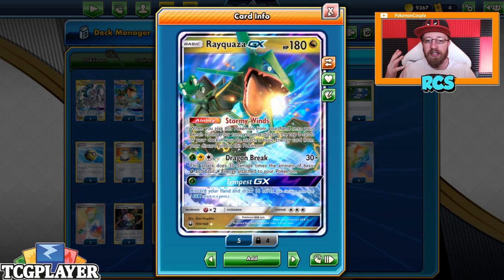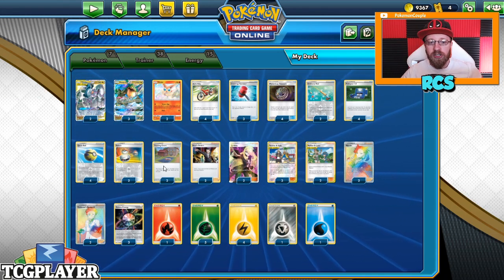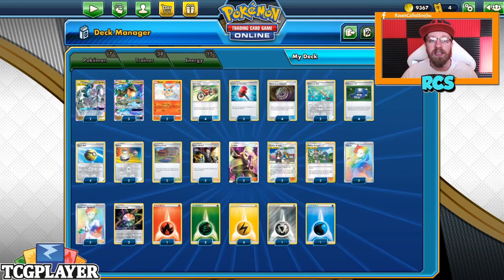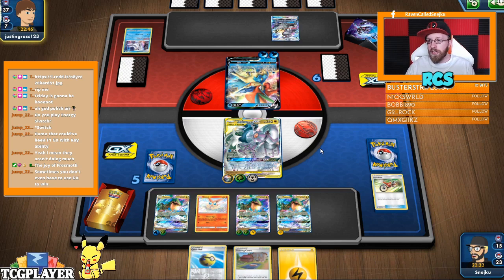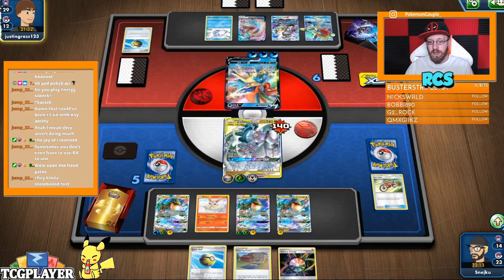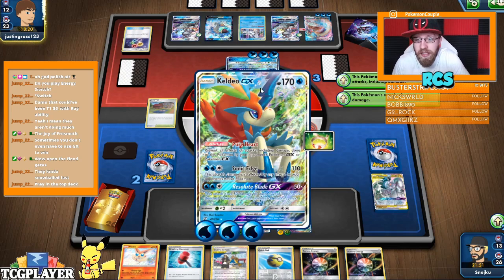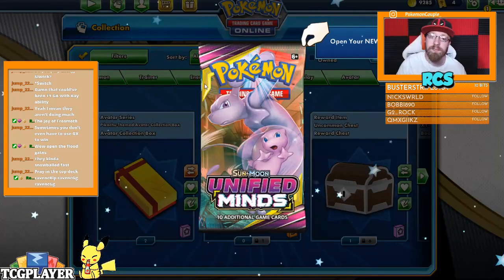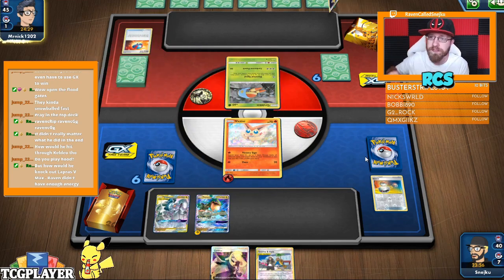Rayquaza GX / ADP Deck Profile & Gameplay - Rebel Clash Pokemon TCG Online